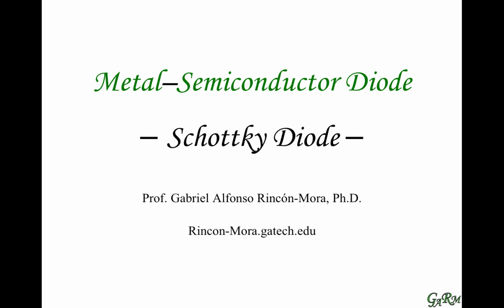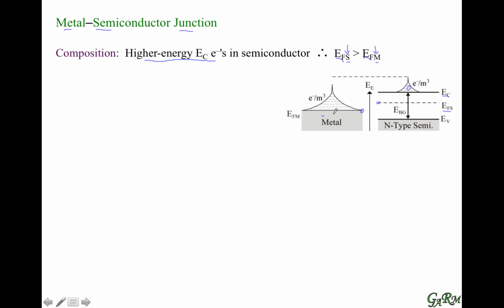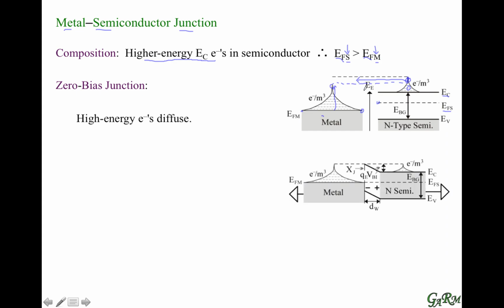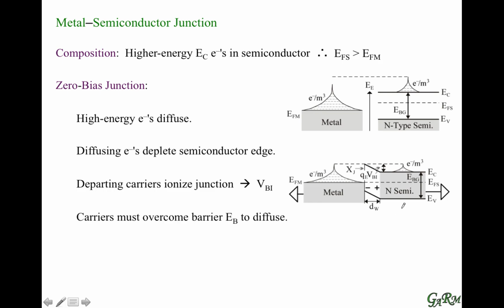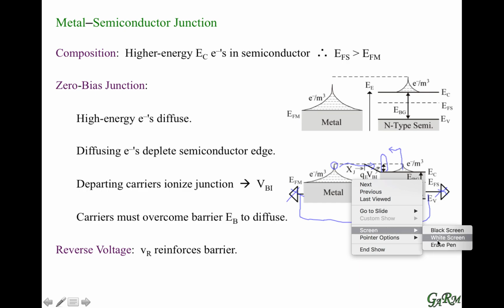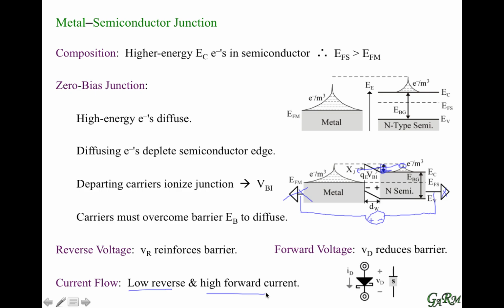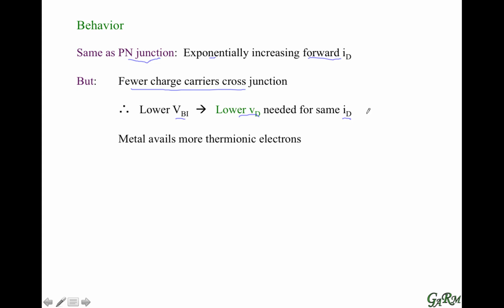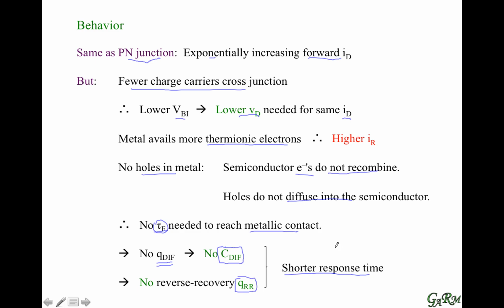D4. Schottky Diode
Structure & operation of metal–semiconductor (Schottky) diodes.

Previous Module: D3. PN-Junction Diode

Next Module: D5. BJT: Activation